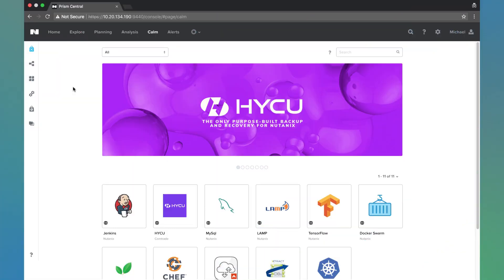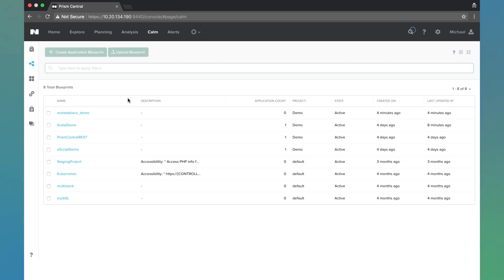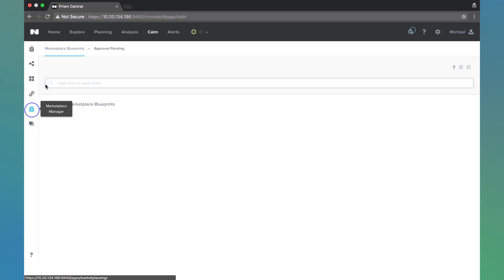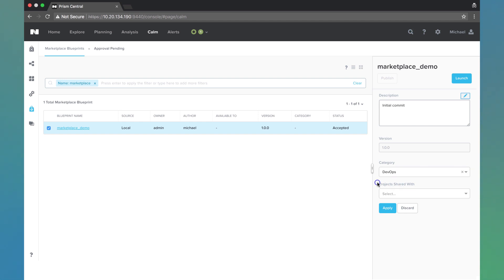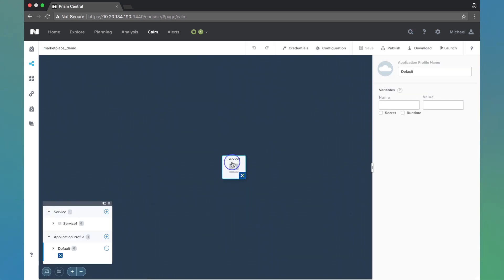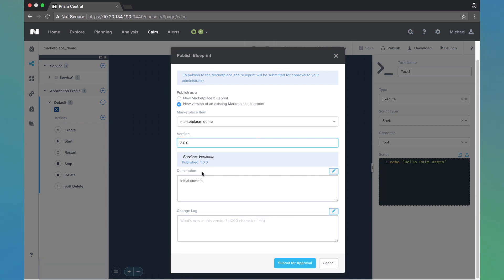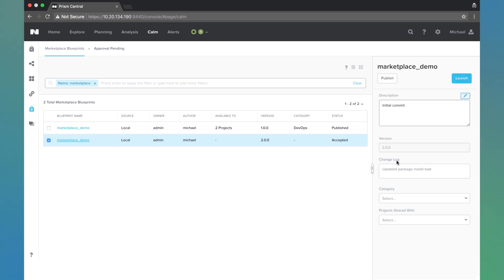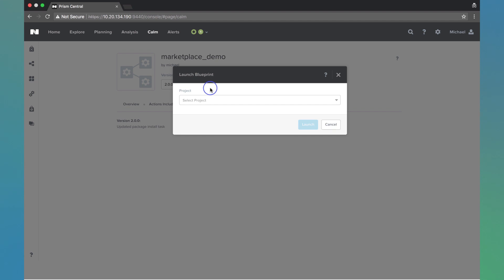Calm in Action: Marketplace Publishing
Nutanix Calm allows you to deploy and manage applications on Public and Private clouds with the click of a button.  In this video, Michael Haigh walks you through publishing apps to the Nutanix Marketplace.